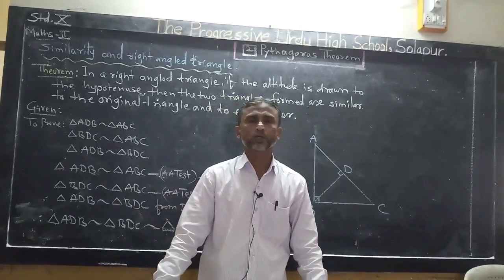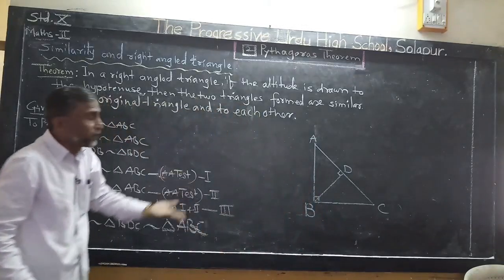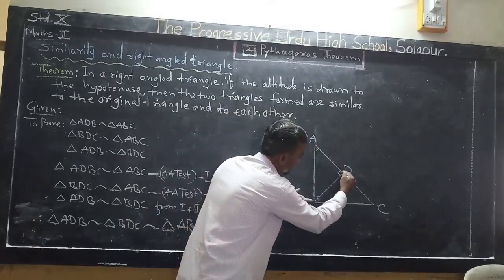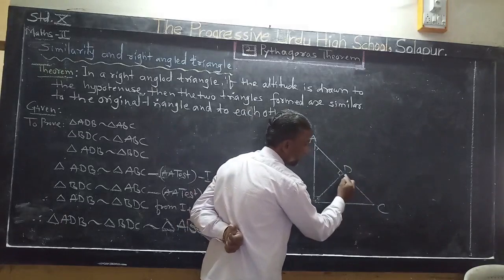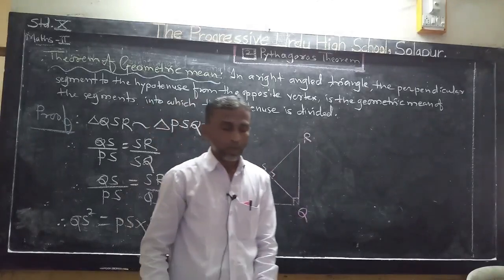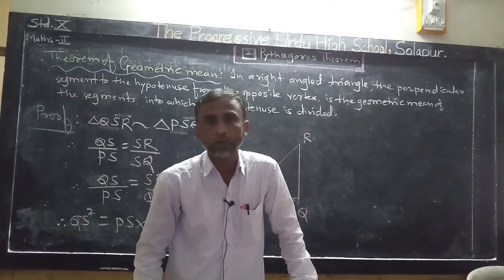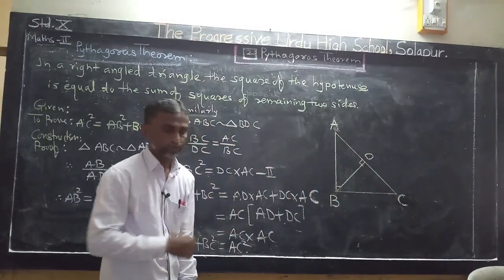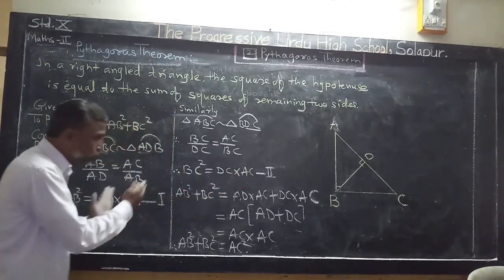| PYTHAGORAS THEOREM | STD-10th | LEARN MATHEMATICS | 2nd CHAPTER | PART-1 |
2nd CHAPTER OF MATHS-2
PYTHAGORAS THEOREM
(SIMILARITY IN RIGHT ANGLED TRIANGLE,GEOMETRIC MEAN PROPERTY AND PYTHAGORAS THEOREM)